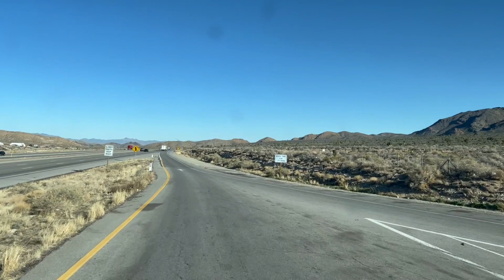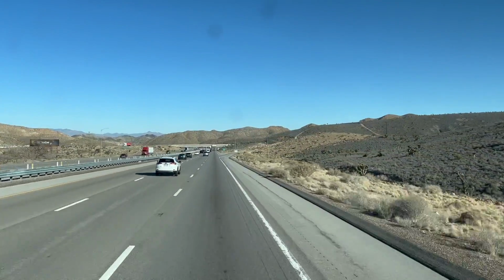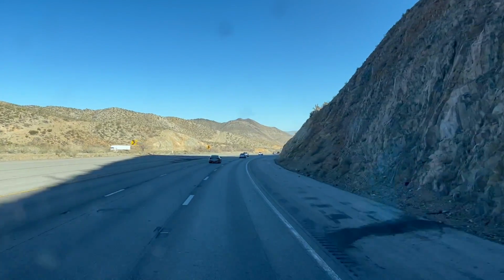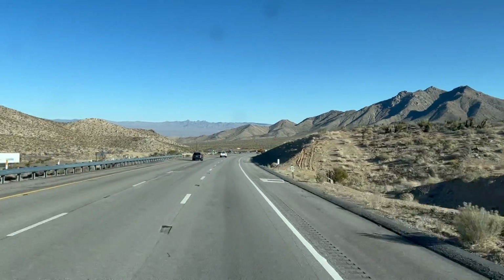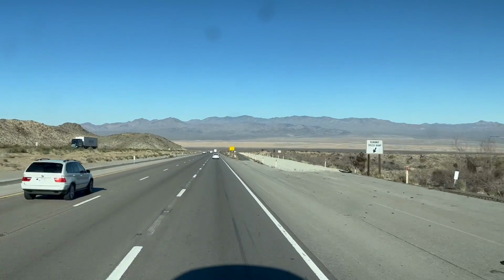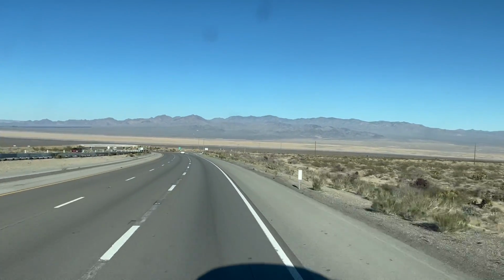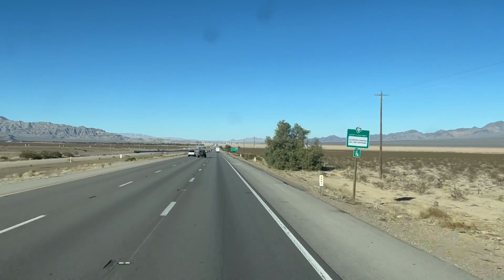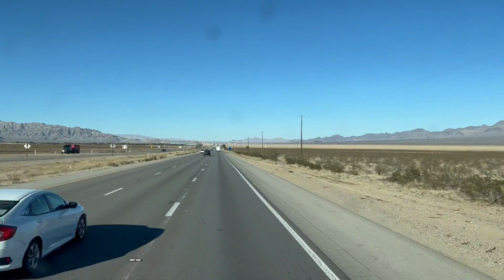We’re going down hill!